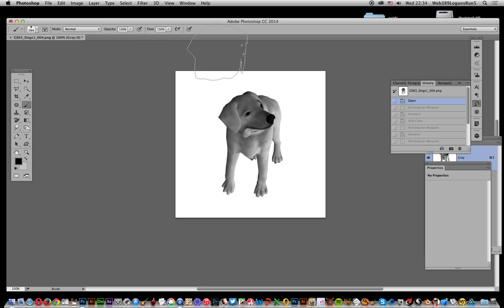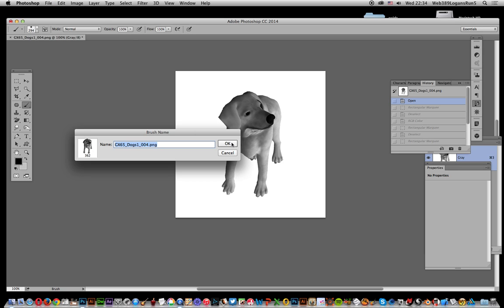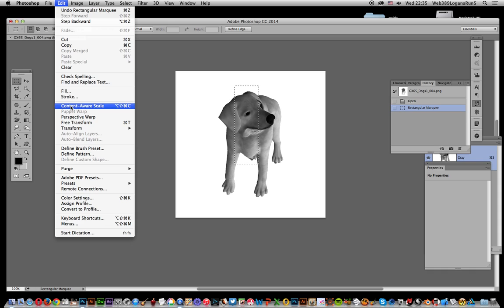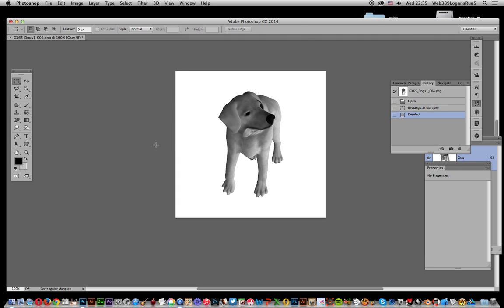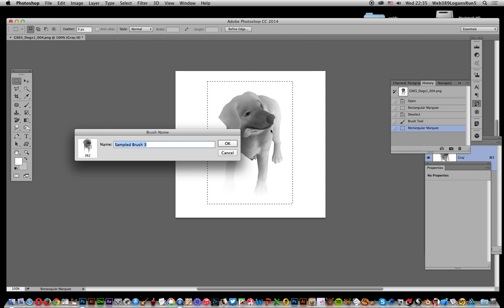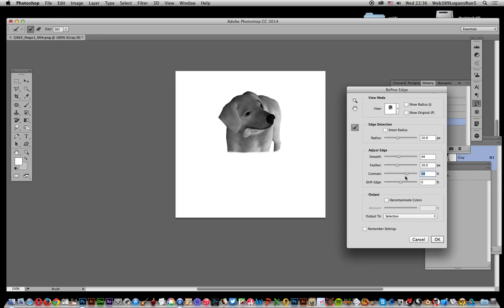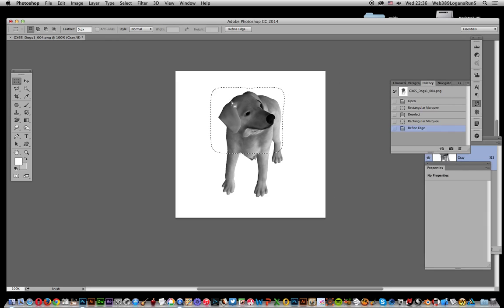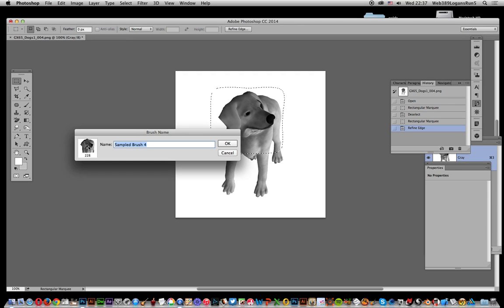How to capture brushes in Photoshop from images tutorial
How to capture brushes in Photoshop (there are many more ways but this is a selection of possible ways of capturing brush strokes)  Photoshop 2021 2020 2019 CS6 etc